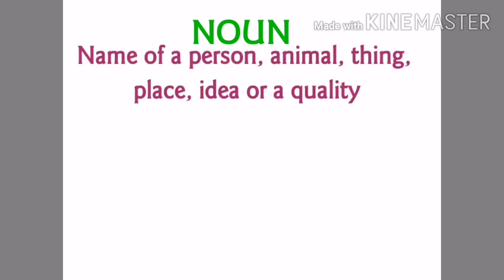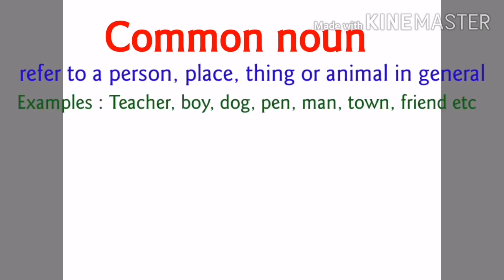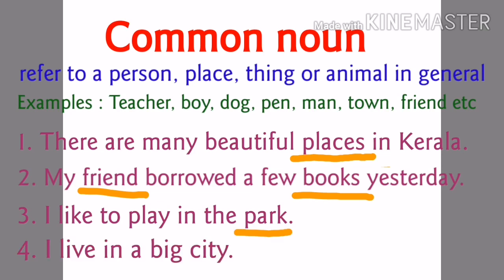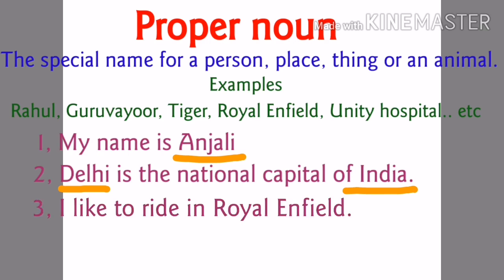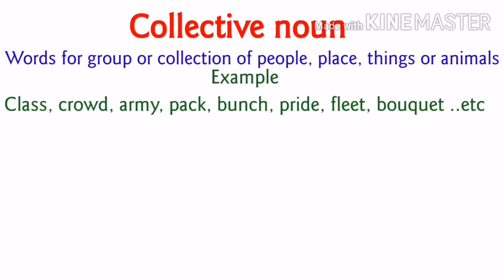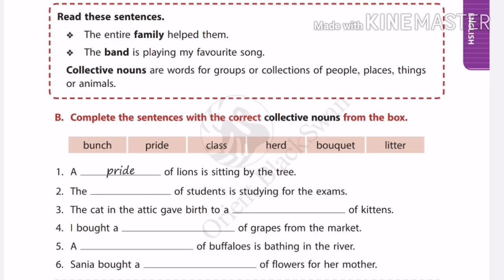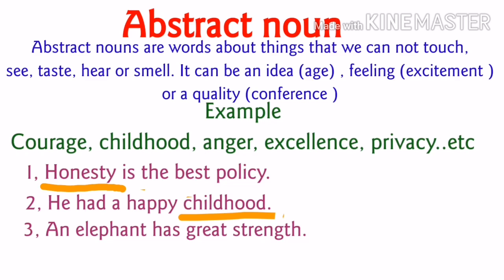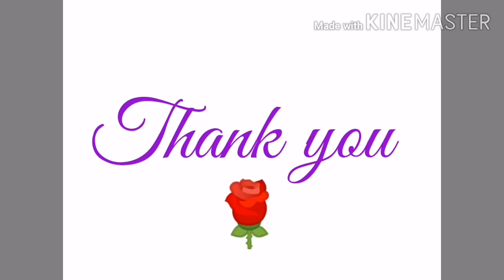Cls 4 Eng LECTURE VIDEO(02.06.2020)